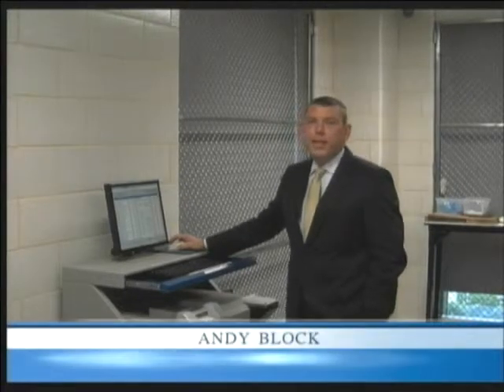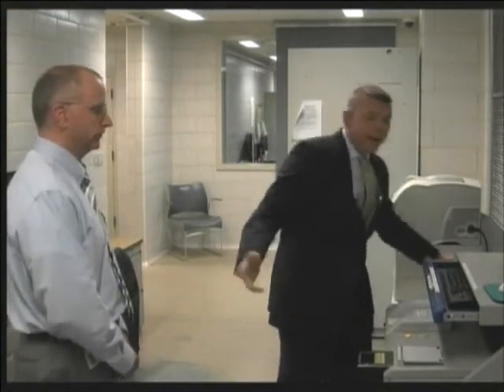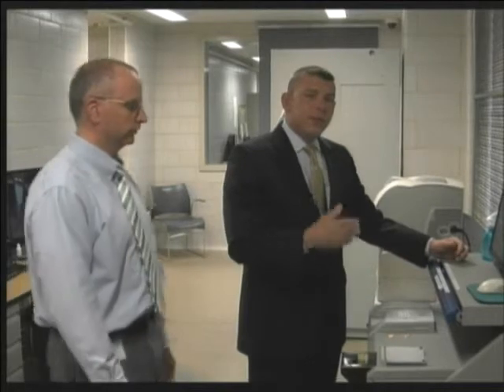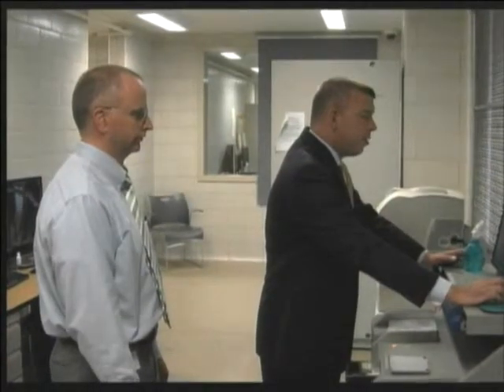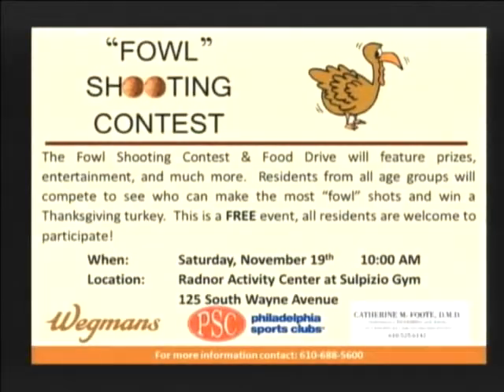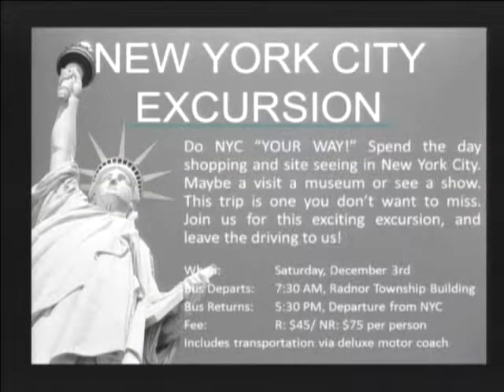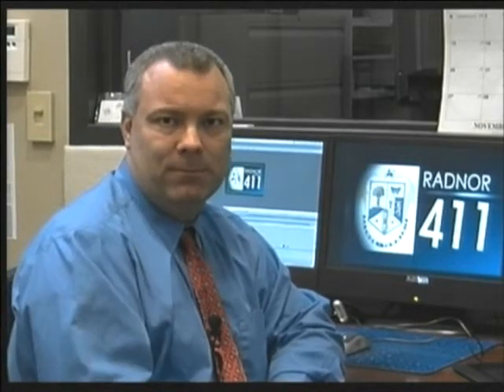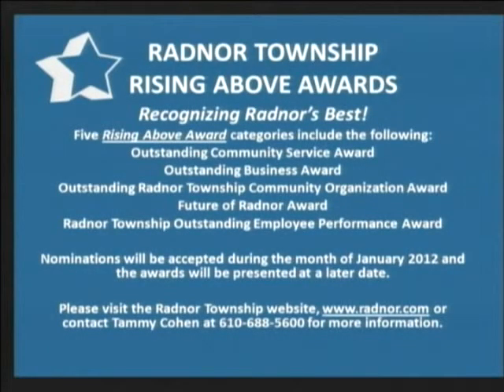RADNOR 411 NOVEMBER 2011